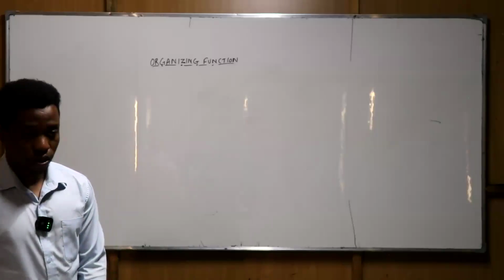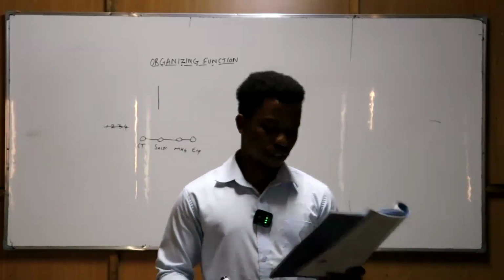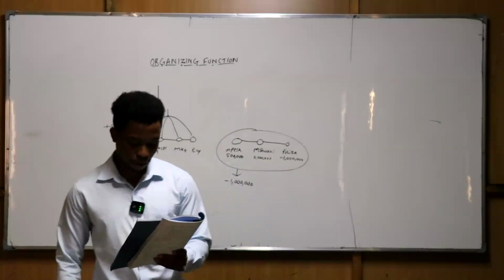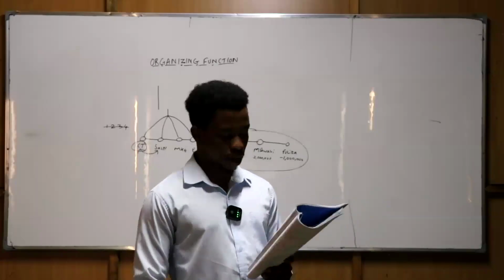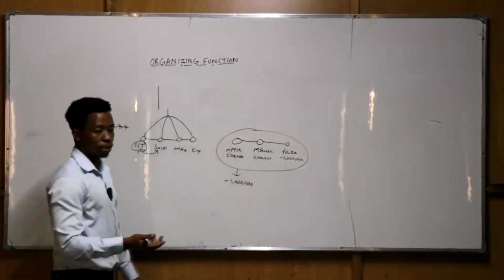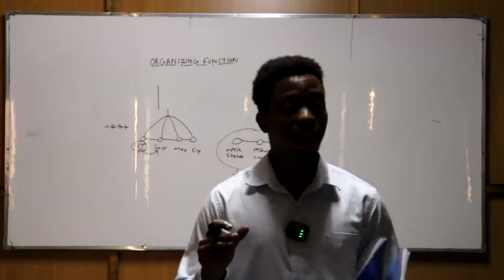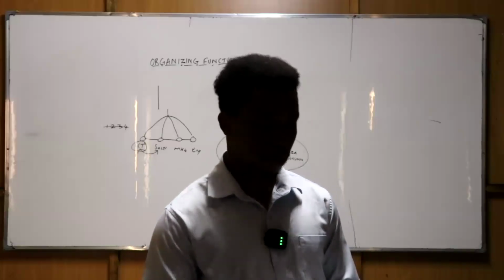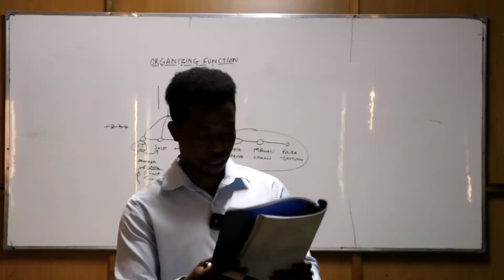LM ORGANIZING FUNCTION